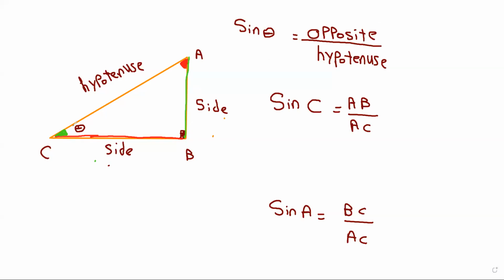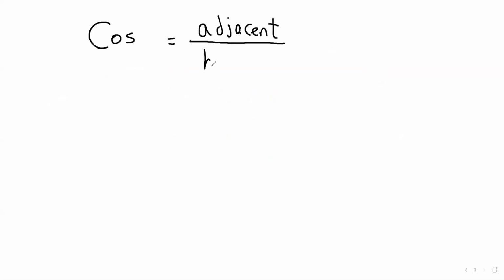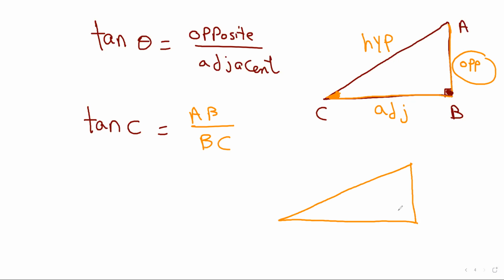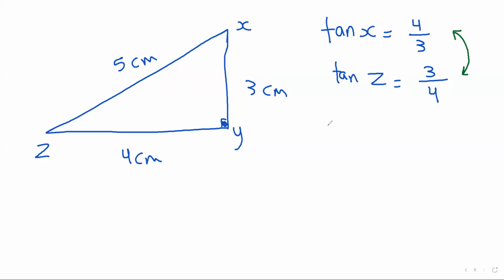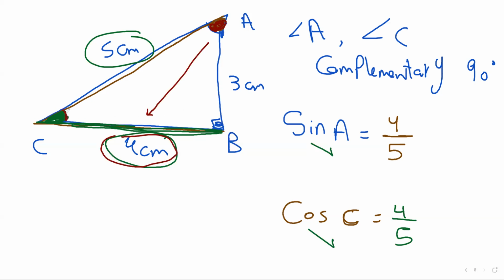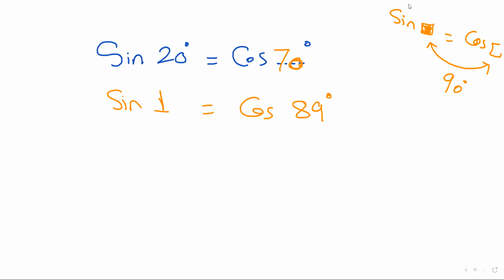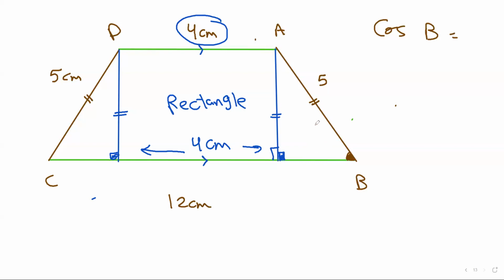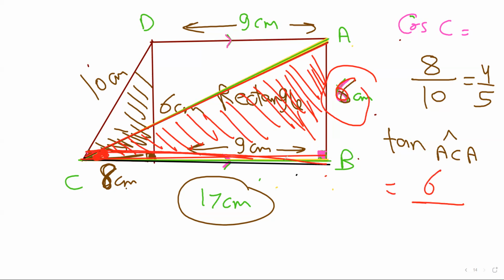Main trigonometric ratios 1